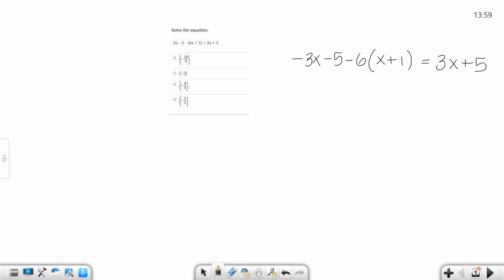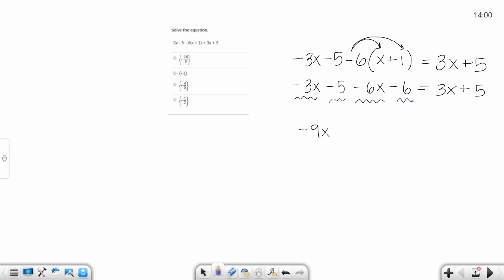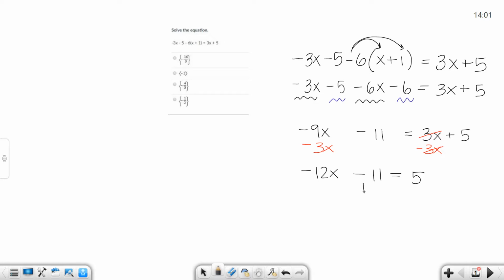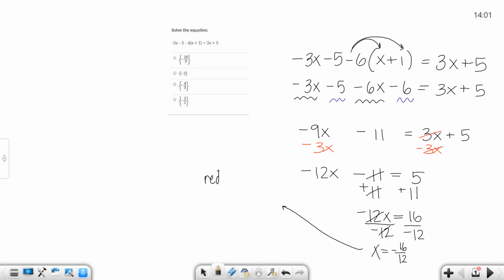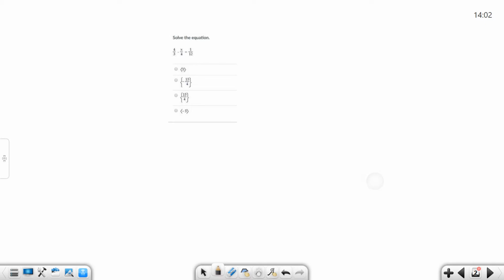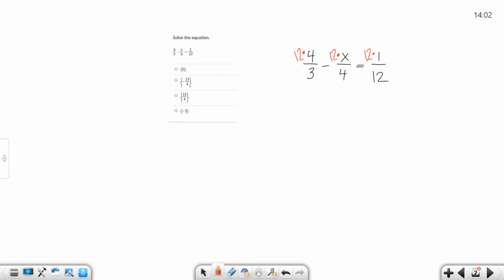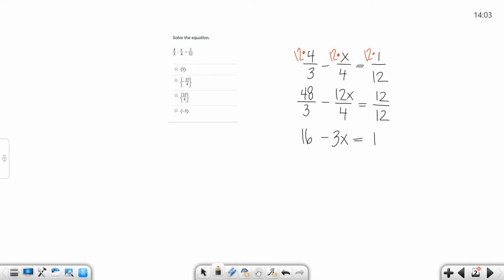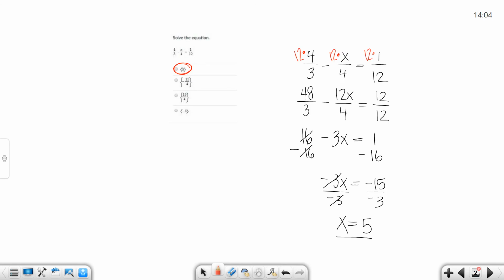review for final linear equations